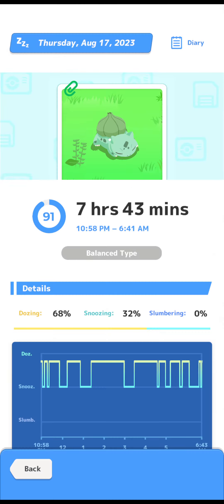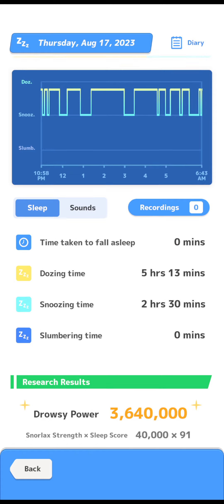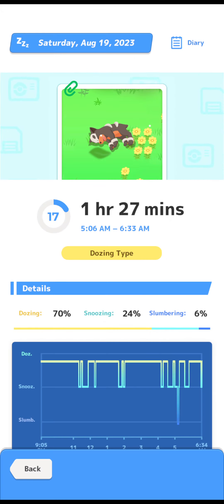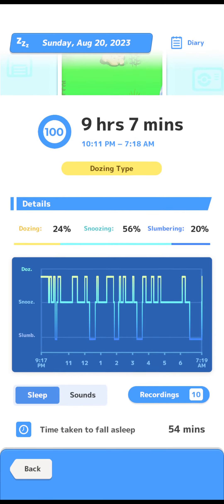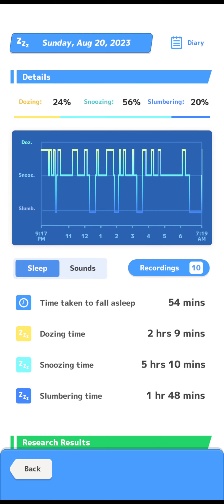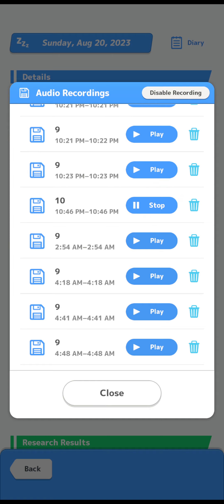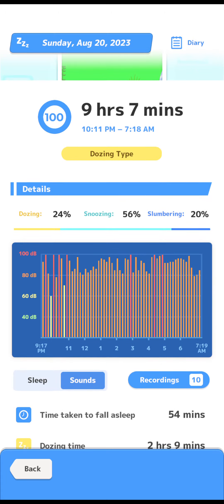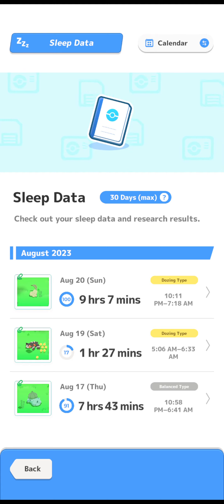ArkernightX play poker on sleep part 1